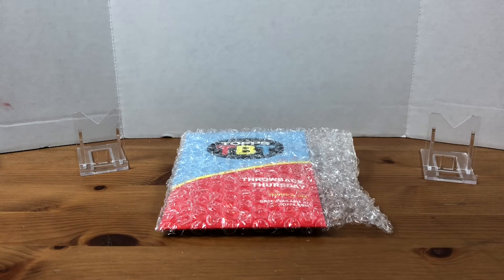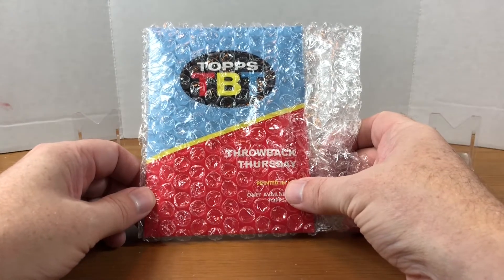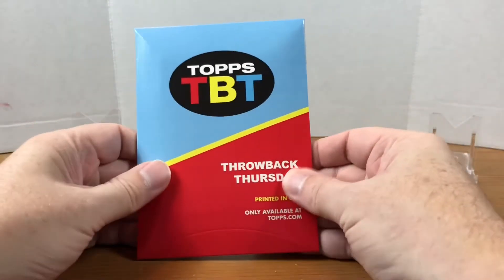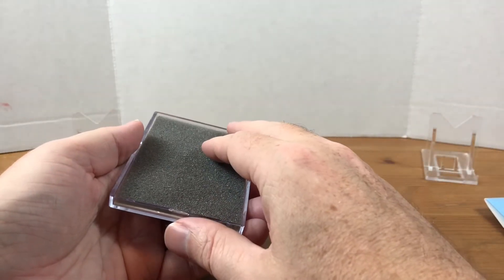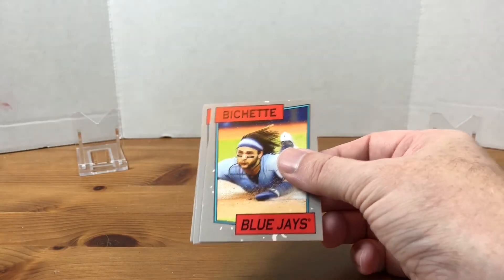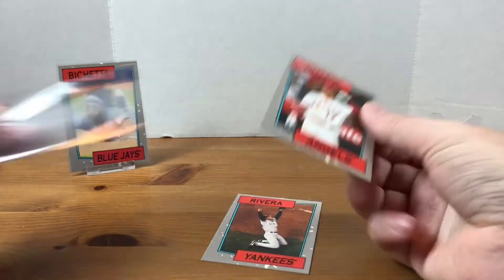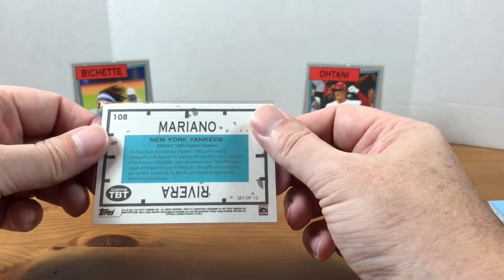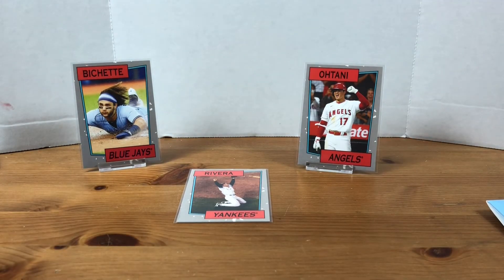Topps Throwback Thursday #3 - Shohei Ohtani, Bo Bichette & Mariano Rivera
Welcome to Grizzo's Cards!  Today, I'll be showing off some 2021 Topps Throwback Thursday cards I picked up off Topps.com.  These cards feature the 1985 Duran Duran design and had a print run of 1,019 sets.

Let me know what you think of these cards in the comments!